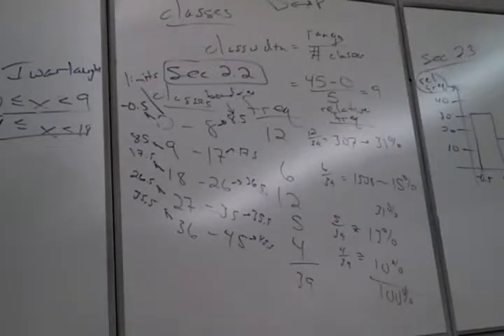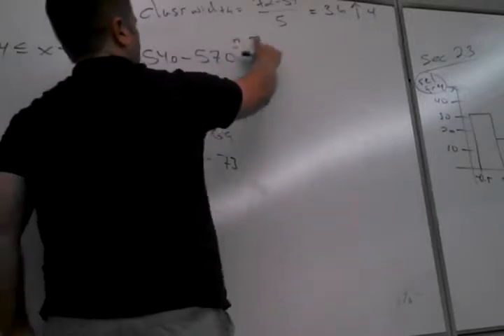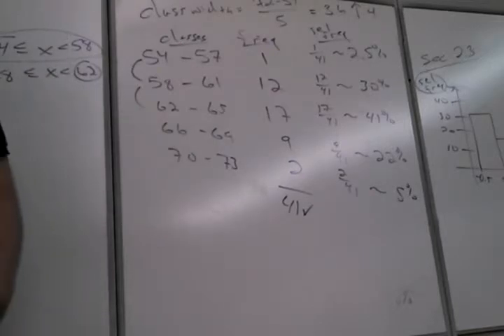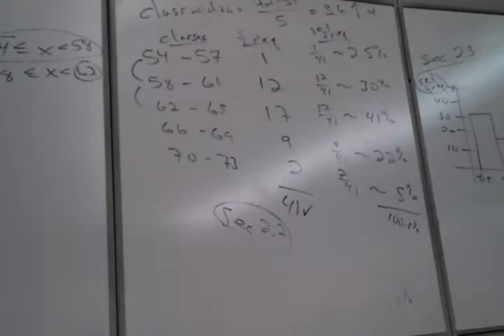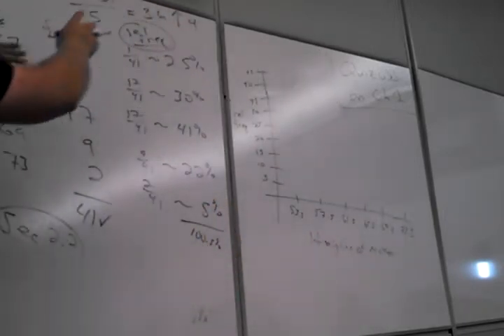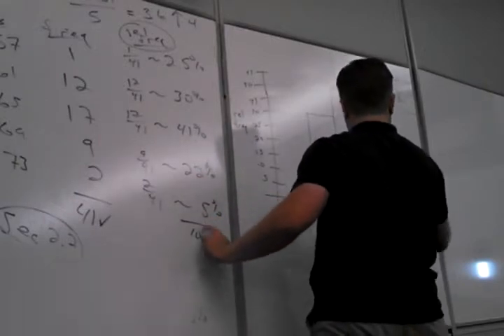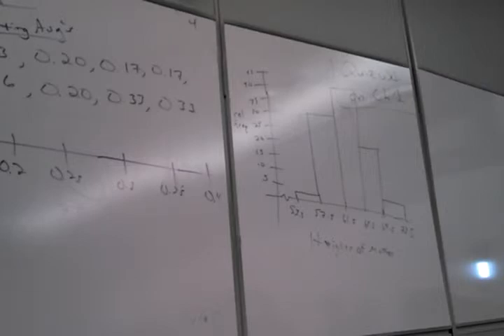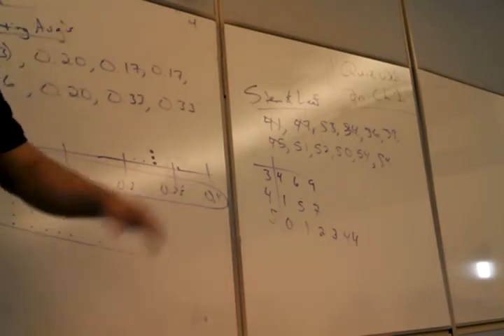Math 160, Aug 25 Lecture, Part 2